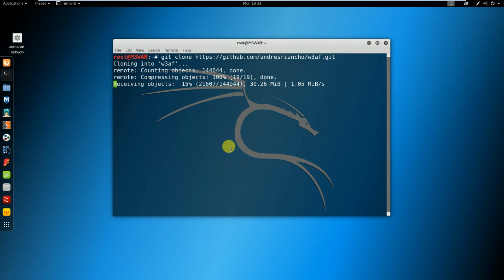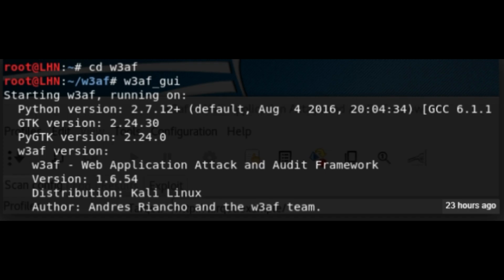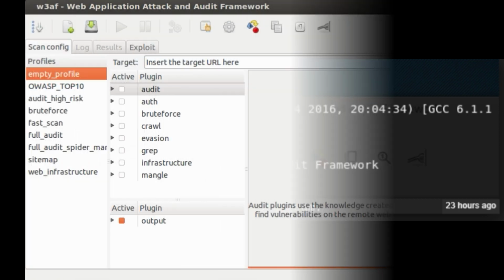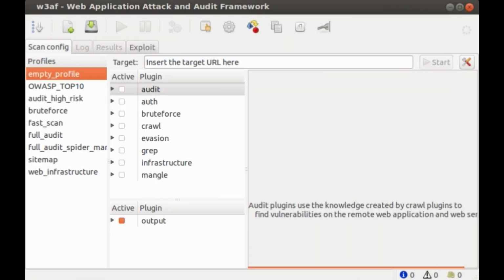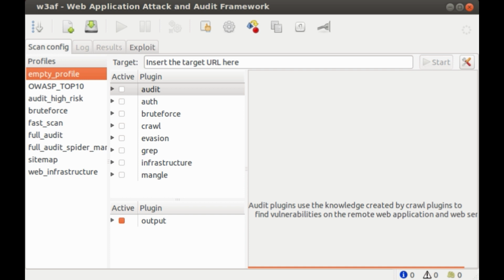What is W3af? | How to install Web Application Attack & Audit Framework?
Learn about w3af and use it to secure your web applications.
Stay legal!
Stay safe!